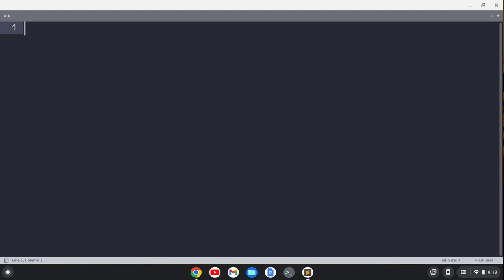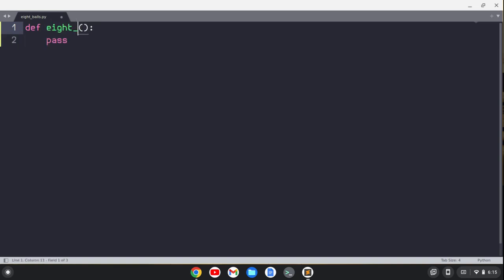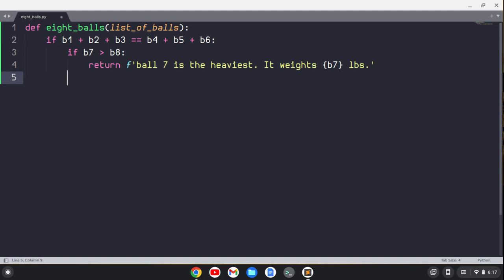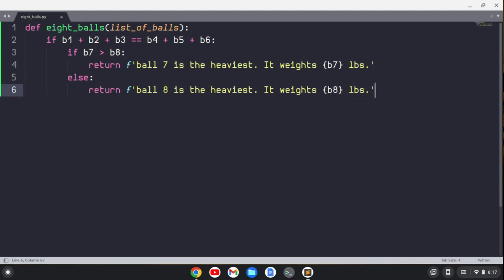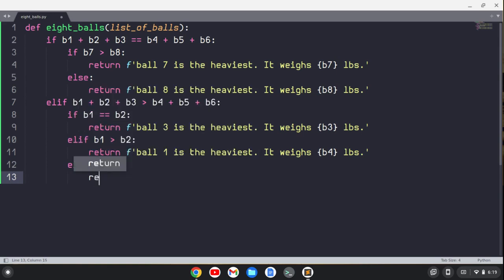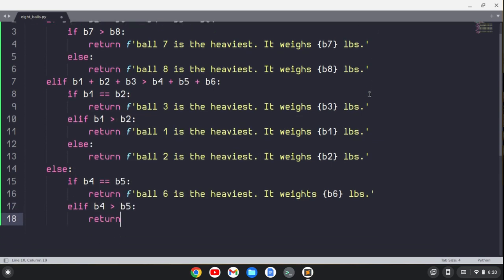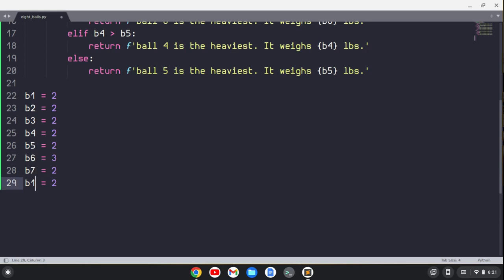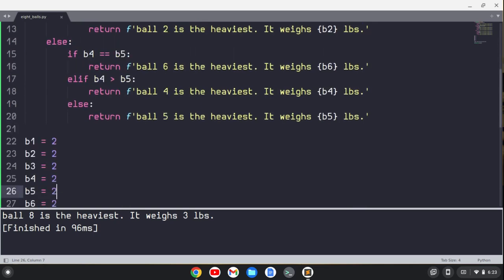Eight Balls in Python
In this video I take a look at solving the eight balls problem in python.